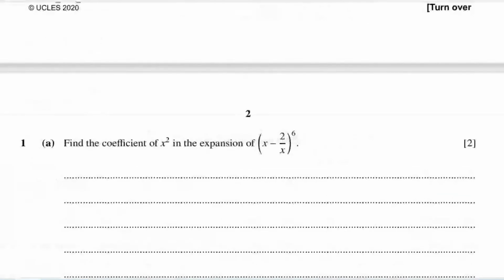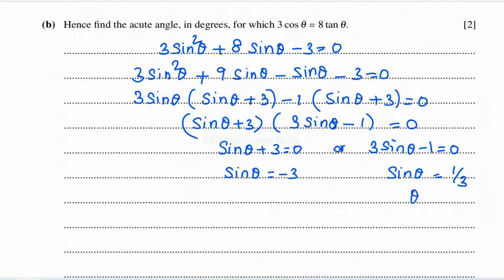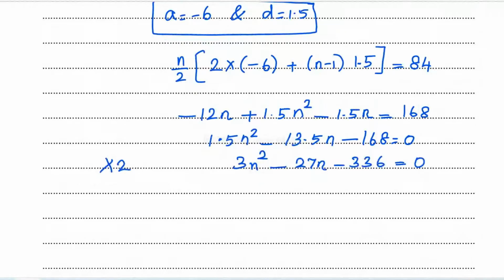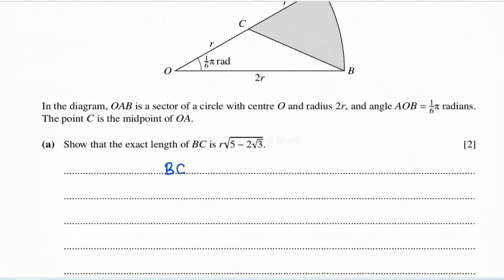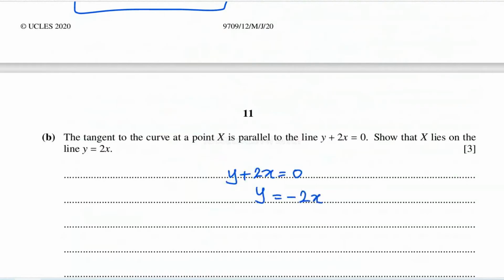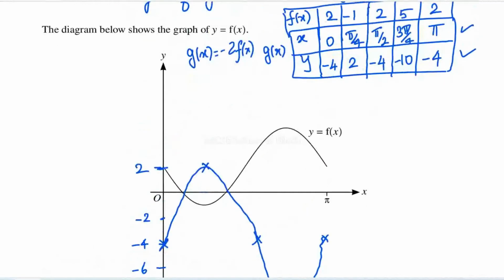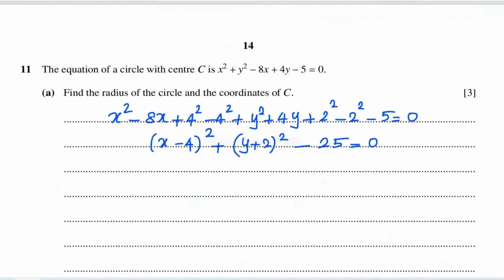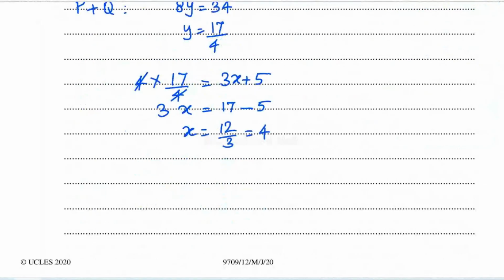9709/12/M/J/20 | Pure1 May/June 2020 Paper 12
Fully guided solution 9709 Pure Mathematics1 May/June  2020 Paper 12
*Time Stamps:*

00:00 Intro
00:21 Question 1(a)
03:33 Question 1(b)
07:05 Question 2(a)
09:38 Question 2(b)
13:01 Question 3(a)
15:50 Question 3(b)
19:09 Question 4
25:37 Question 5 (a)
27:50 Question 5 (b)
29:08 Question 6 (a)
32:07 Question 6 (b)
35:22 Question 7(a)
38:01 Question 7(b)
40:20 Question 7(c)
43:15 Question 8 (a)
48:20 Question 8 (b)
53:14 Question 9 (a)
56:31 Question 9 (b)
56:31 Question 9 (c)
1:04:14 Question 10 (a)
1:06:01 Question 10 (b)
1:08:50 Question 10 (c)
1:11:12 Question 11(a)
1:13:43 Question 11(b)
1:17:08 Question 11(c)
1:19:51 Question 11(d)